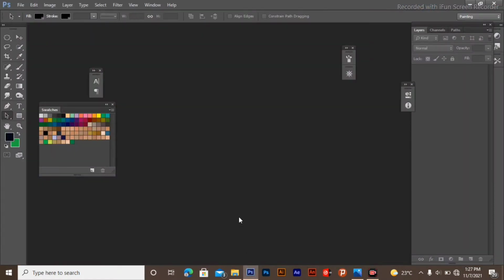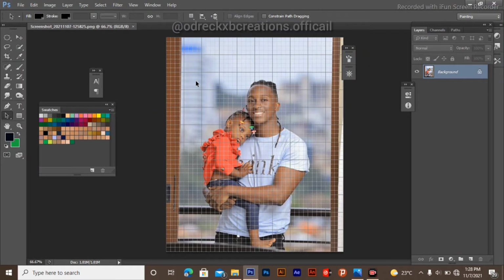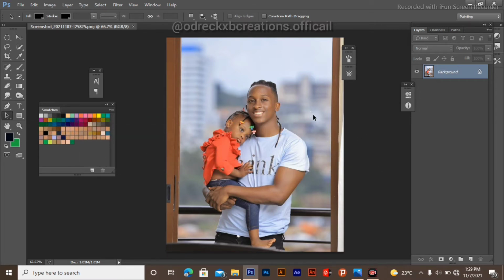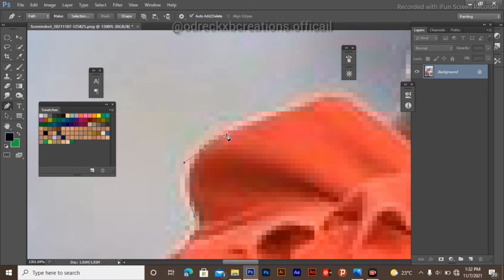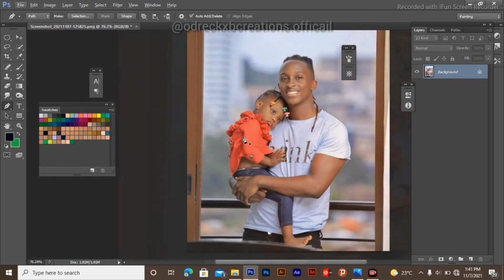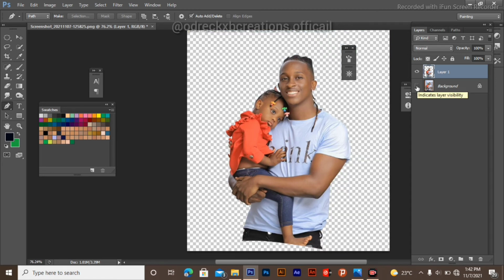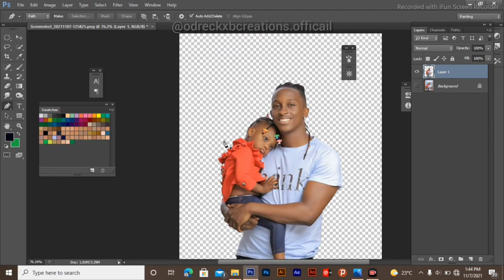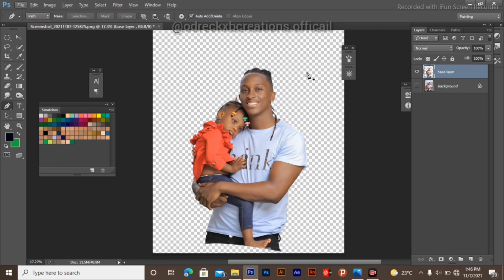How to create a realistic digital painting in photoshop.(PART 1)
In this segment of my toturial you will learn how to use shadows and highlights in photoshop how to remove an image from the background etc... Part 2 of this toturial will be uploaded at today at 12:00pm (East African time).
Incase you do not know how to use the pen tool i recommend you to tap this